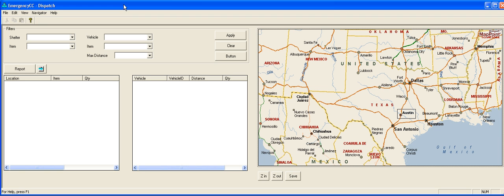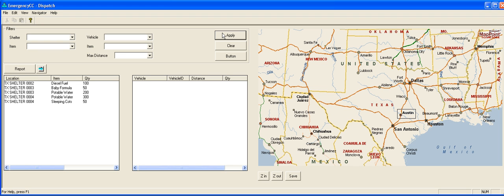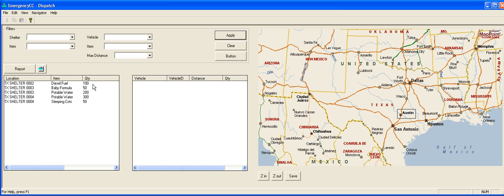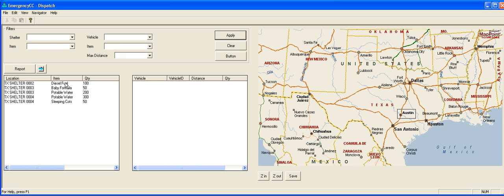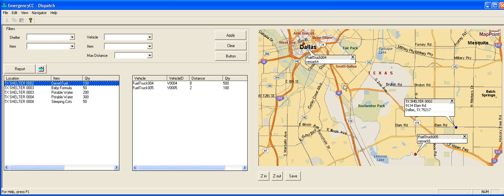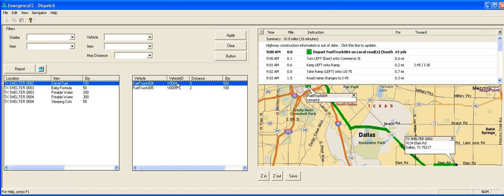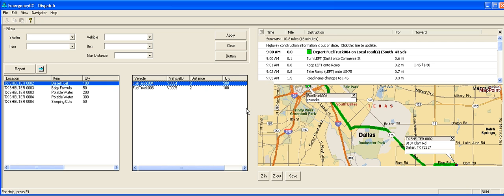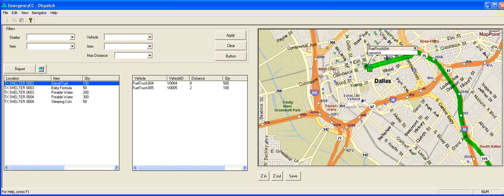Emergency Command and Control - Logistics Dispatching with Mobile